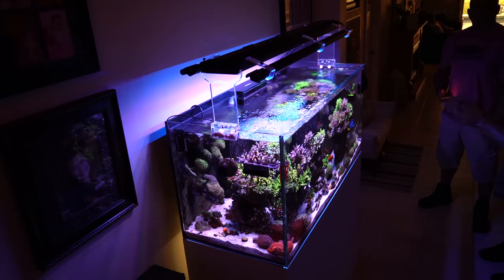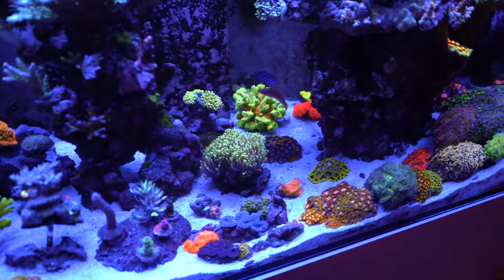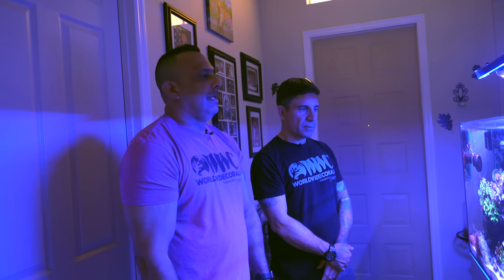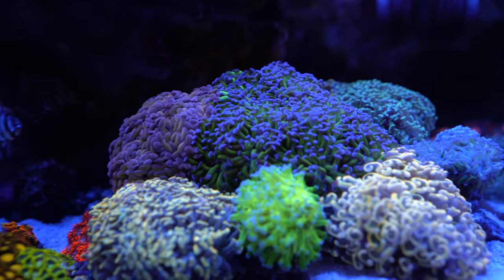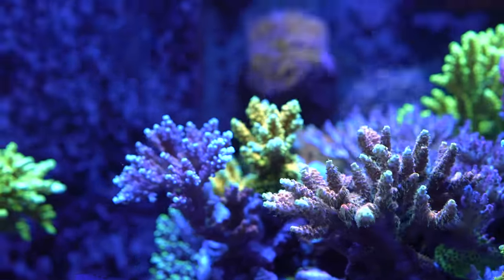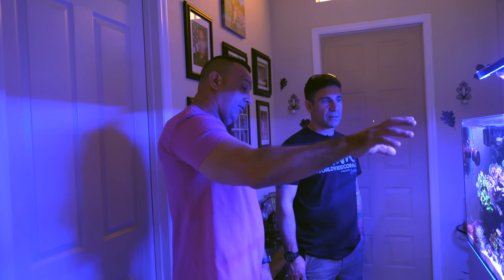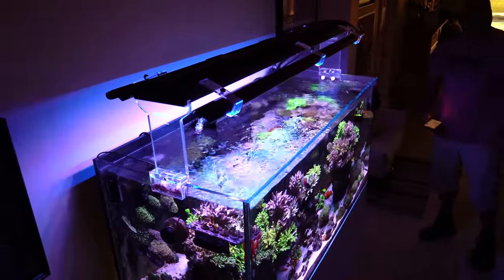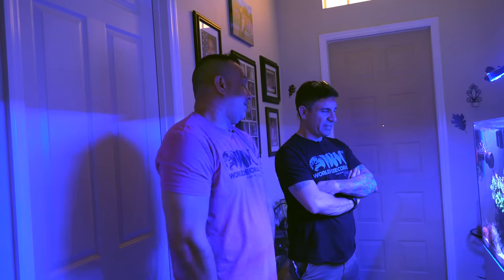Acros Growing TOO Fast?? | Port St. Lucie Tank Tours (Part 2/4)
In episode 2 of our "Port St. Lucie Tank Tours" Vic meets up with the Acropora loving Al and his SPS heavy 110 gallon Waterbox Marine X. Al has been in the saltwater aquarium hobby for 15 years and has been very successful with Acropora corals.  If you have ever thought that SPS corals are too difficult, Al's tank is going to change your mind!